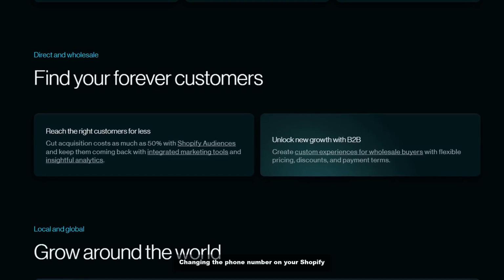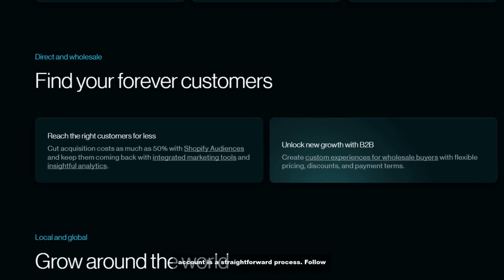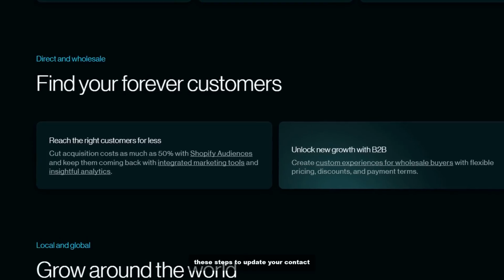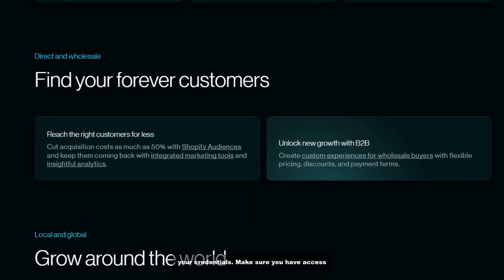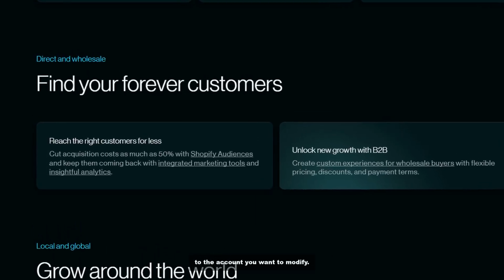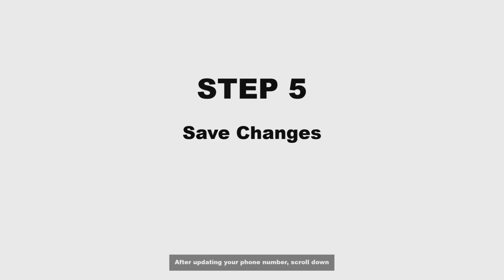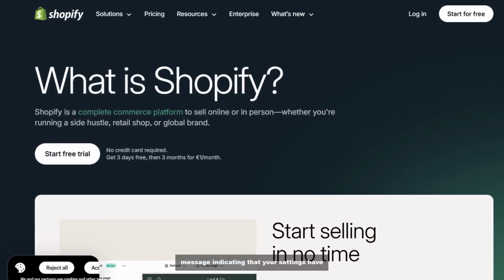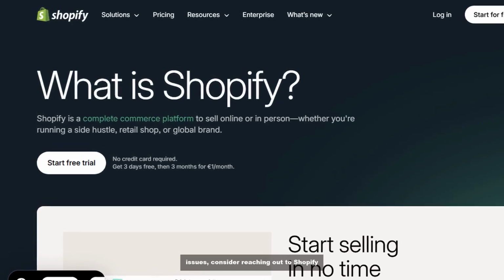How To Change The Phone Number On Your Shopify Account 2026 (QUICK FIX)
In this video, we show you how to change the phone number on your Shopify account in 2026 with a quick fix.